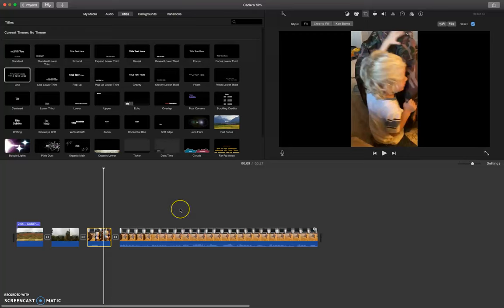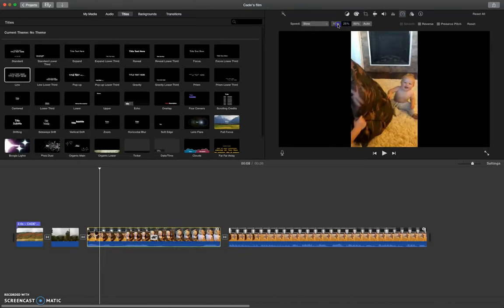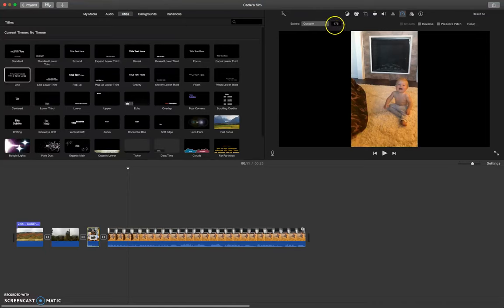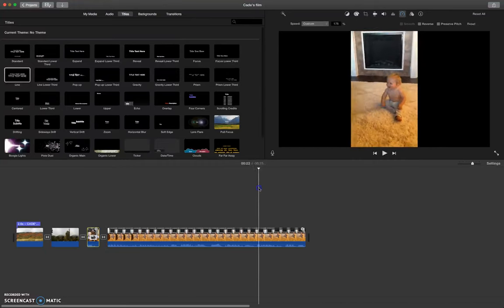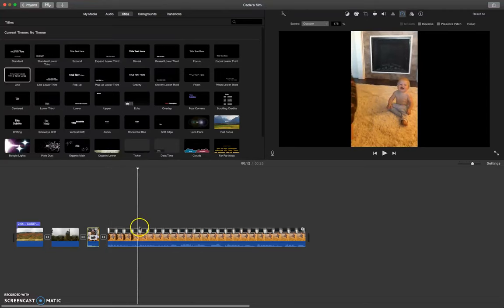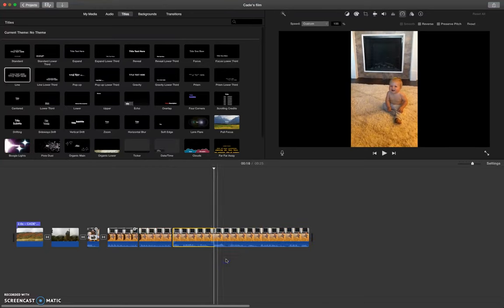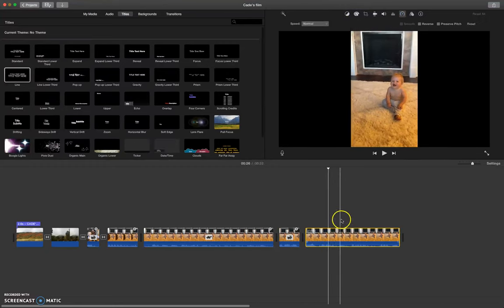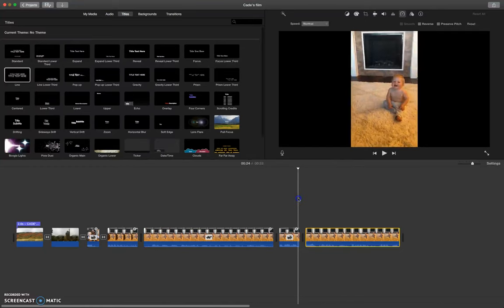5 Slow & fast motion in iMovie